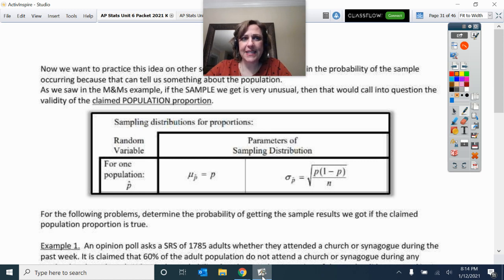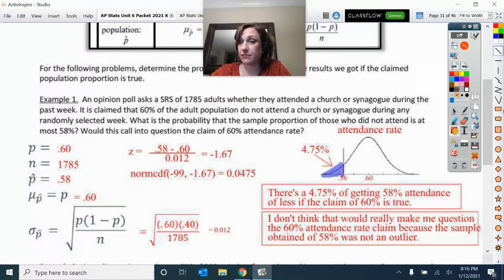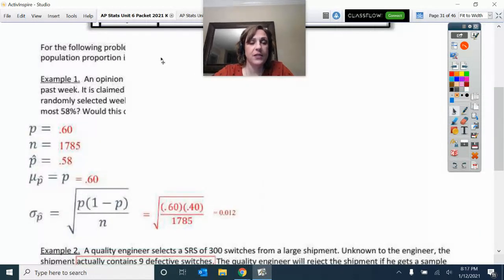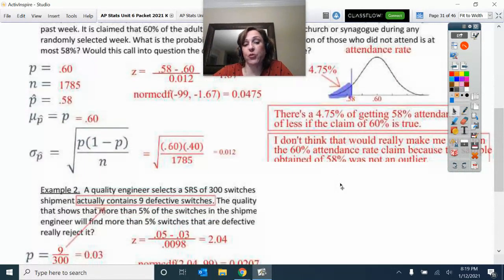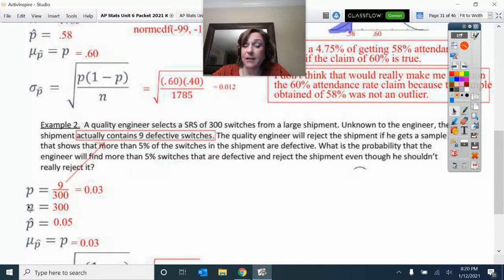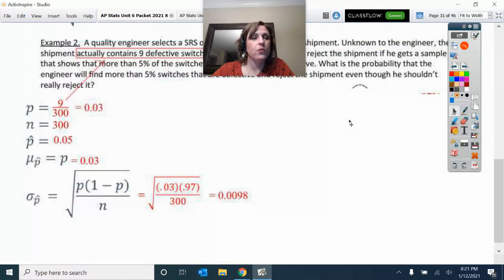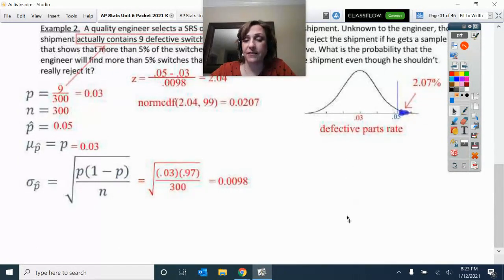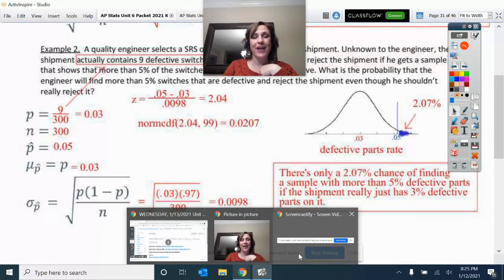Notes that Practice Proportion Sampling Distribution Conclusions VIDEO